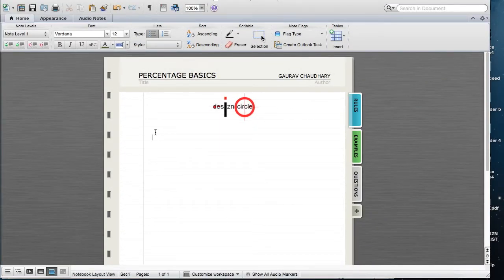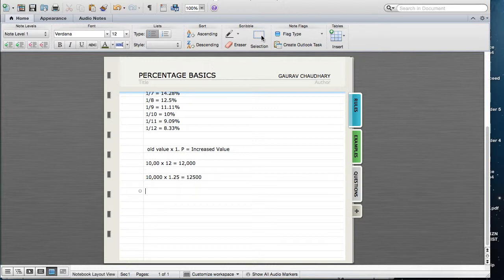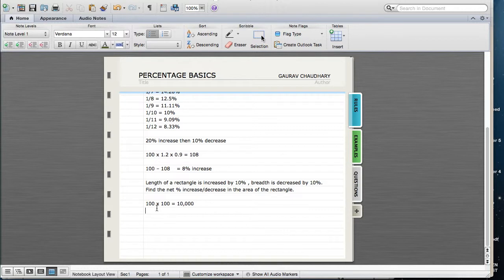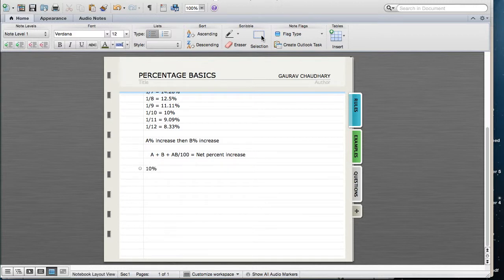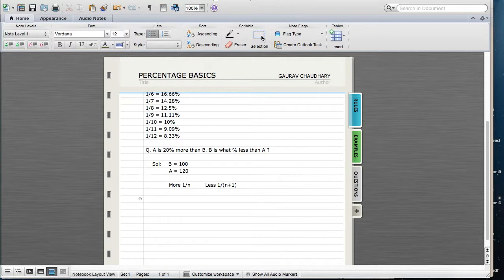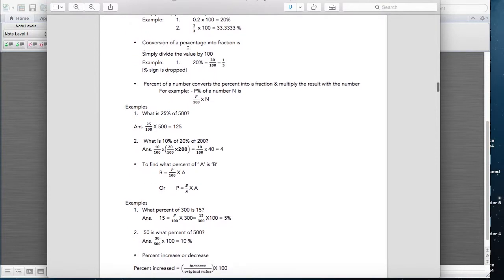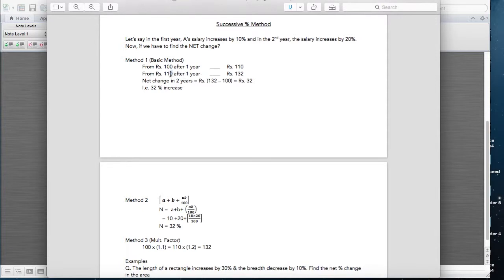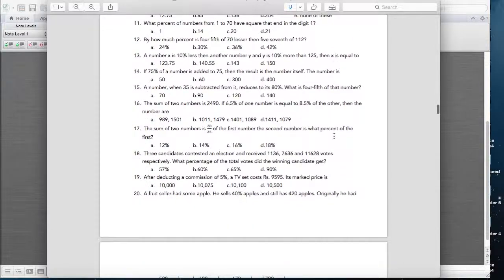(1.1) Basics of Percentage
Desizn circle, to help students, has launched free online lessons for NIFT Entrance.